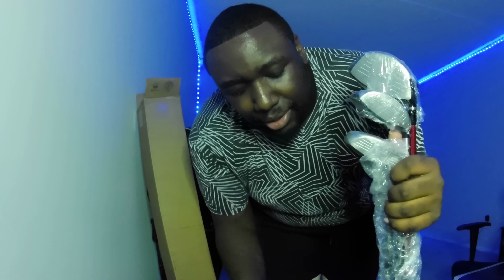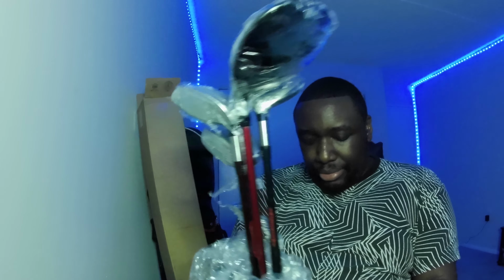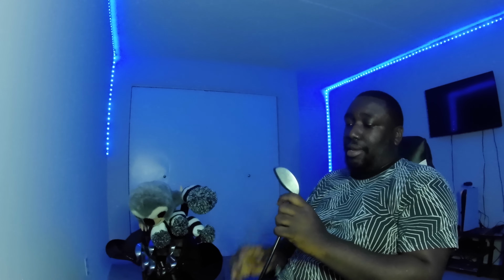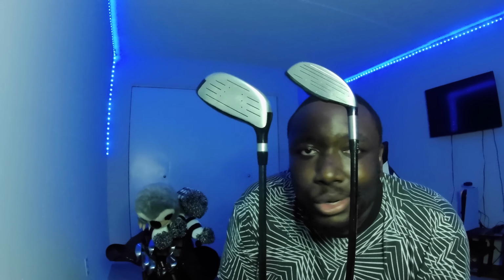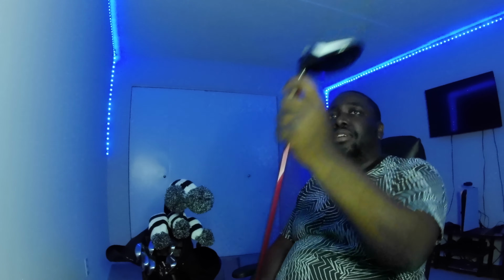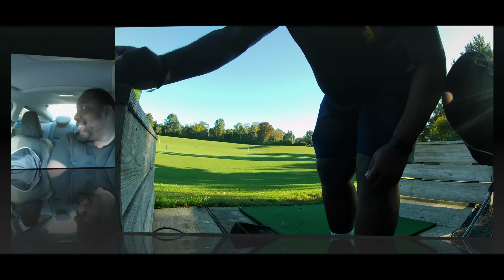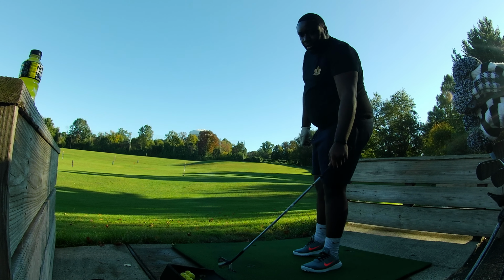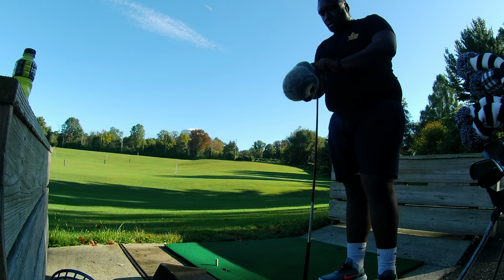New Additions to My Bag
Thanks to Golf Avenue, we got some new clubs